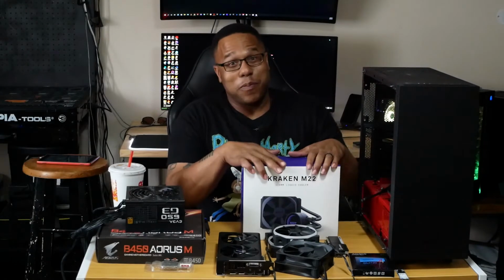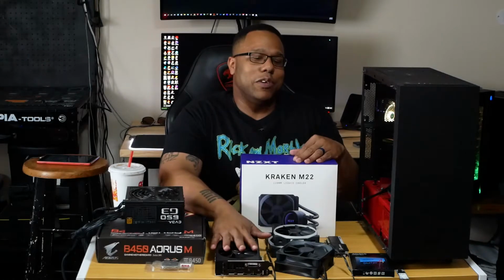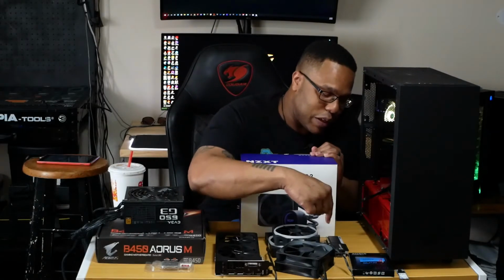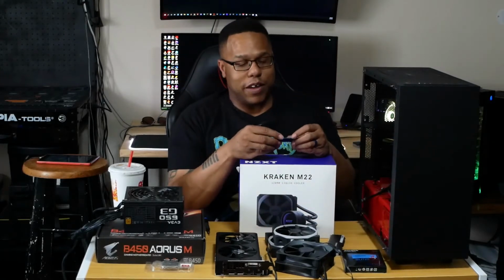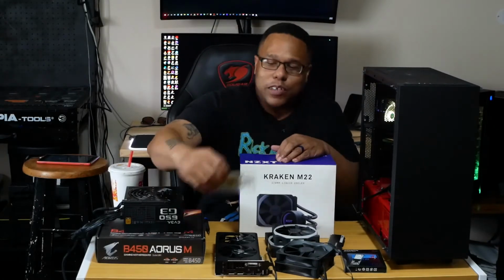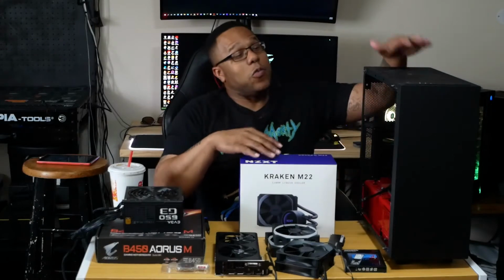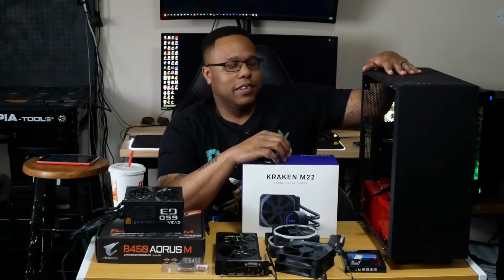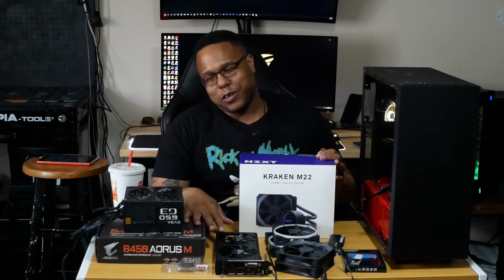$300 Ryzen GAMING PC!!!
Hey guys this was a fun project to do. I listed the parts of the build down below.